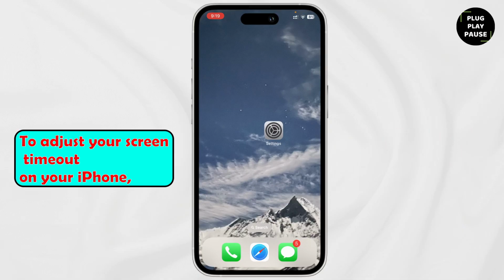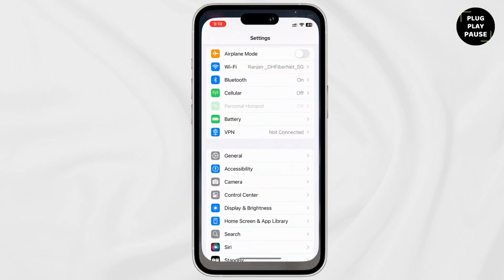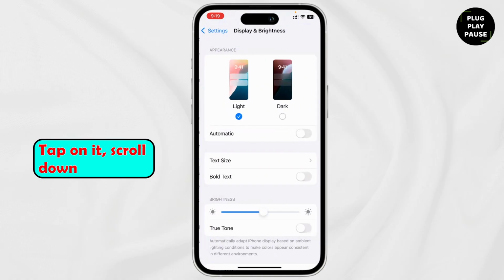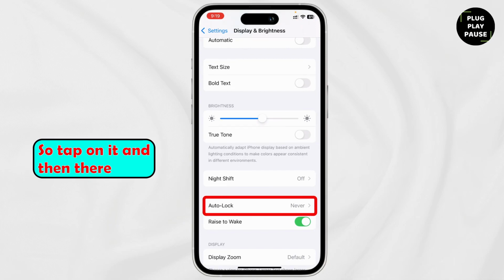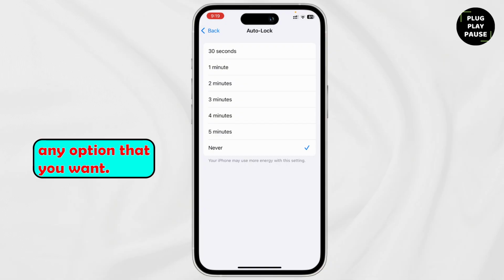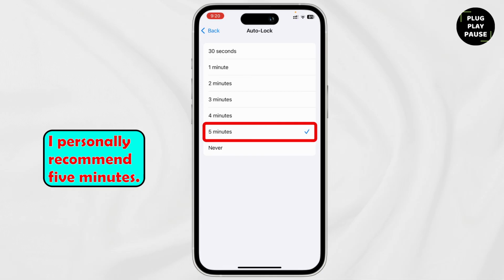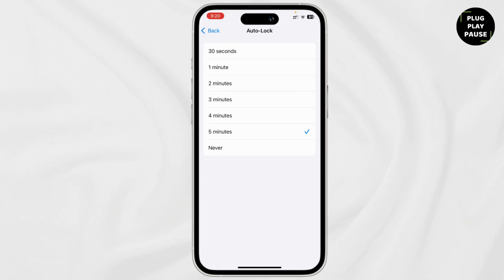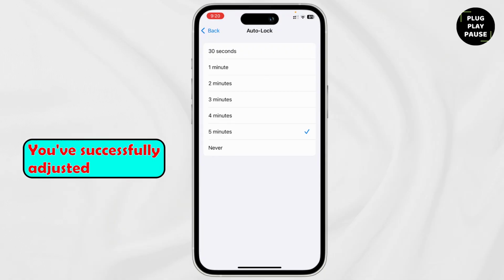How to adjust screen timeout on iPhone ?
Hello Guys,

Welcome to our easy-to-follow guide on "How to adjust screen timeout on iPhone ?"! If you want to customize how long your iPhone screen stays on before it automatically turns off, this video is made just for you. We’ll walk you through the step-by-step process to change screen timeout settings on your iPhone, helping you save battery life and improve your device usage experience. Whether you want to make your screen timeout longer or shorter, these tips will give you full control over your iPhone’s display time.

How to change auto-lock time on iPhone

How to set screen timeout duration on iPhone

How to save battery by adjusting screen timeout on iPhone

How to customize auto-lock settings on iPhone